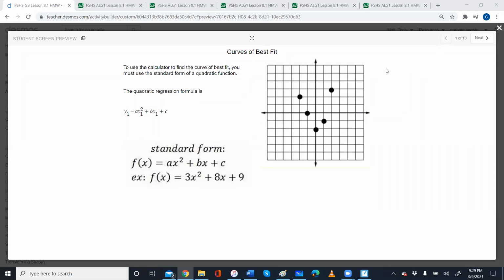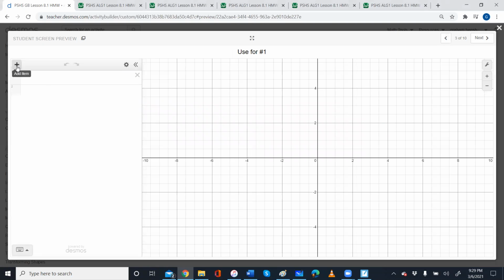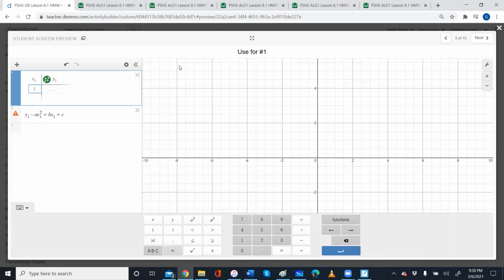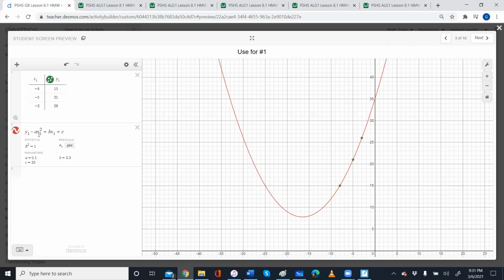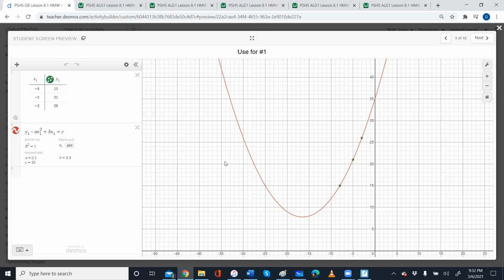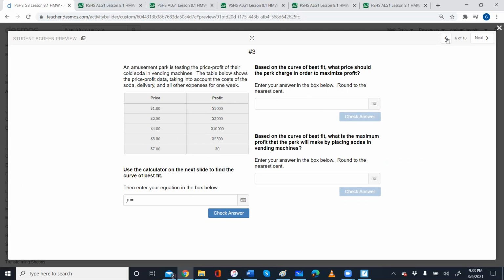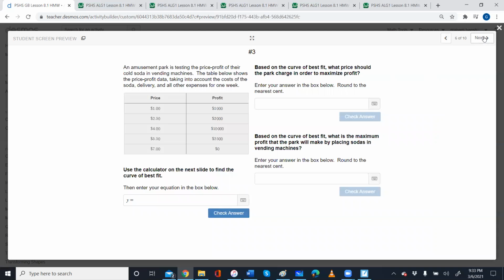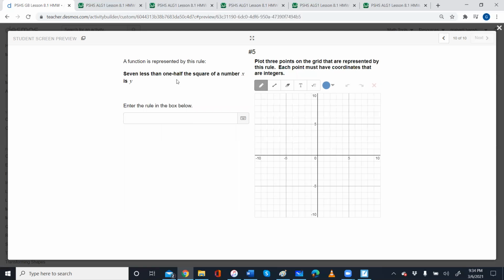Lesson 8.5 Homework Help (used to be lesson 8.1)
A few pointers for each question